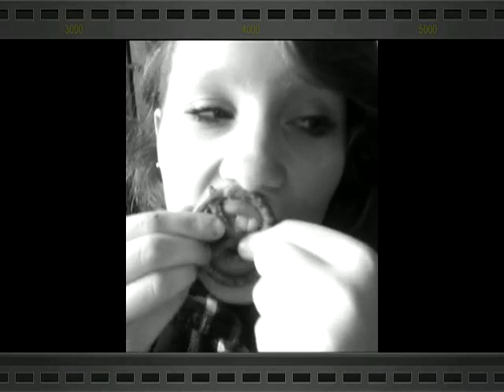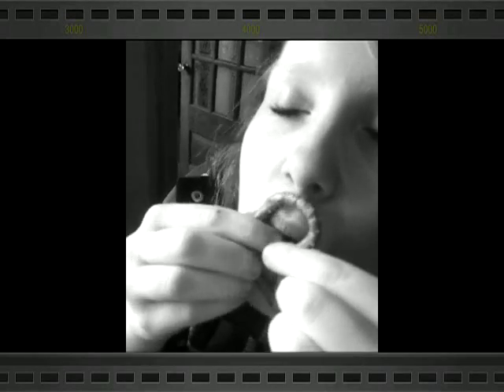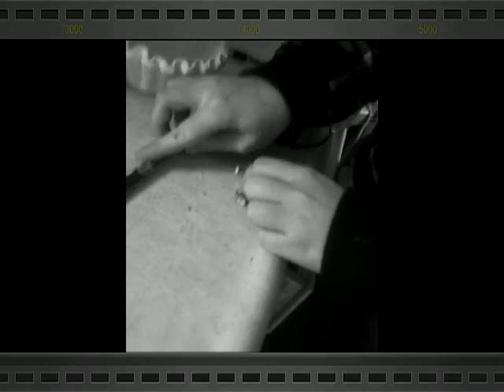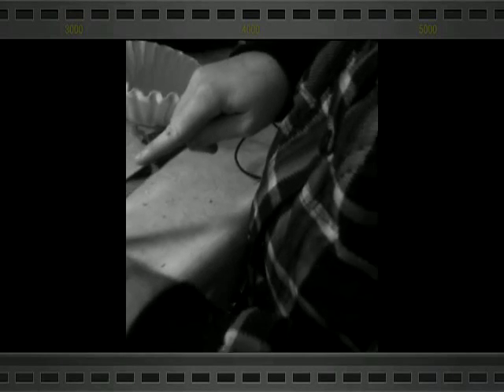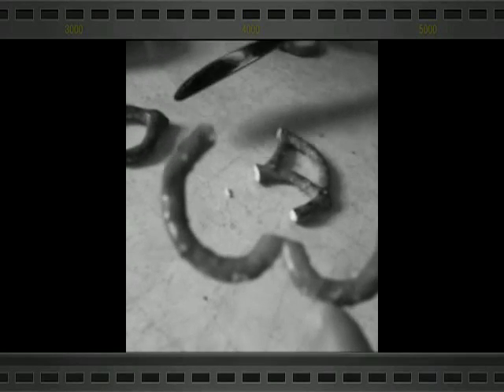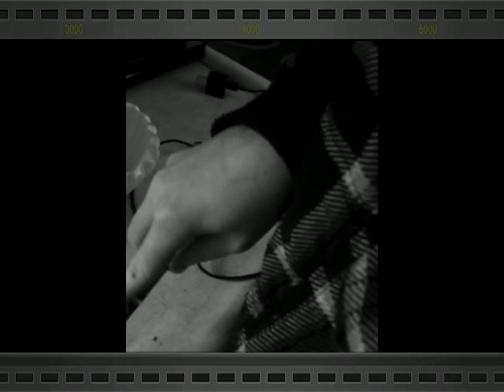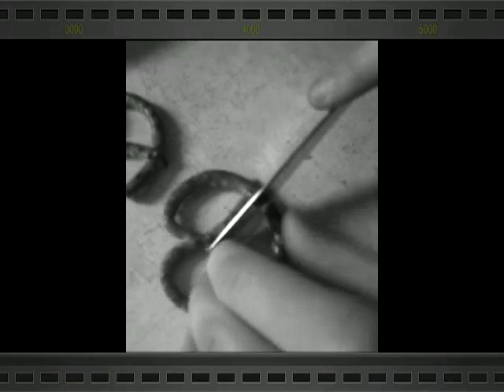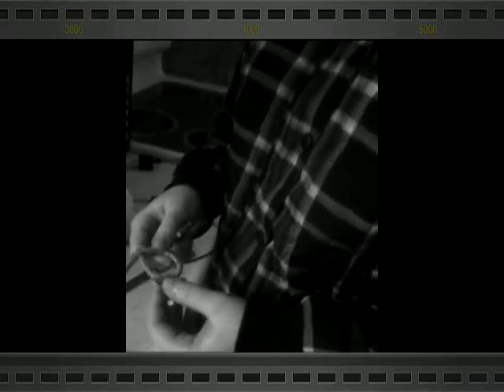Something good can work, from grace n pretzels